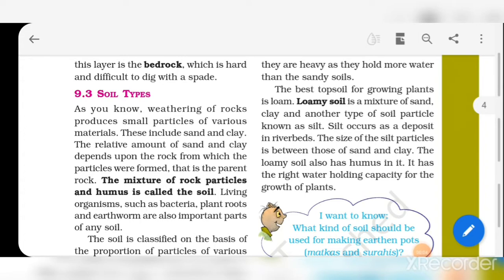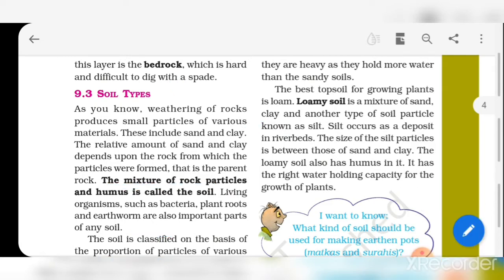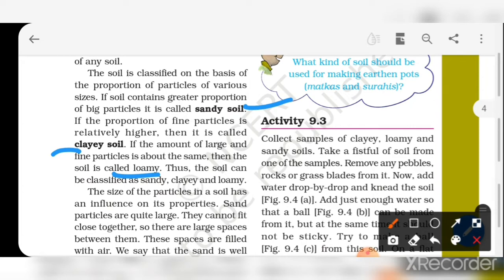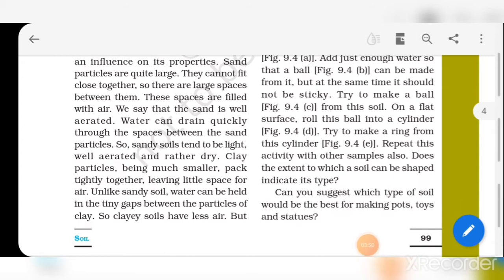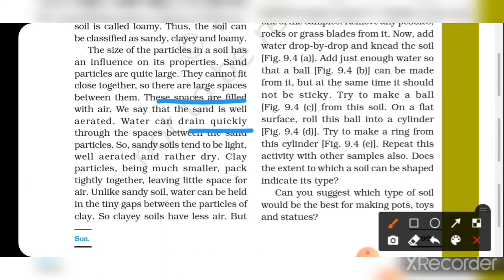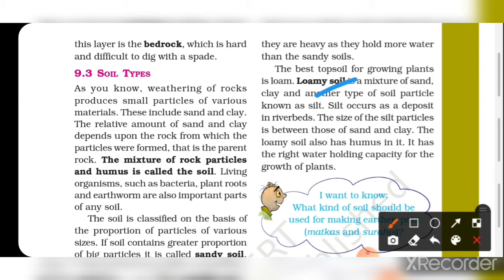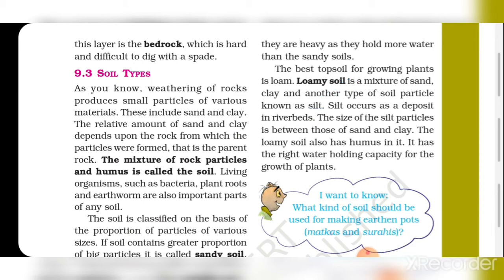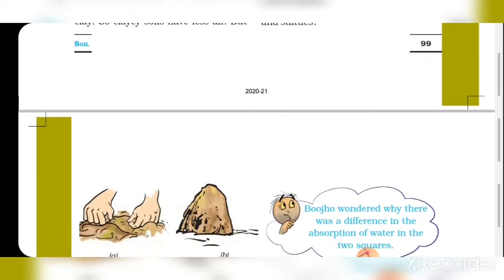s-7-9(soil)Types of soil,sandy,clayey,lommy,silt